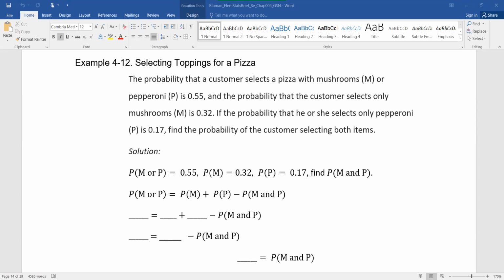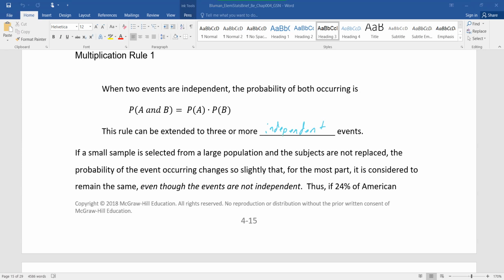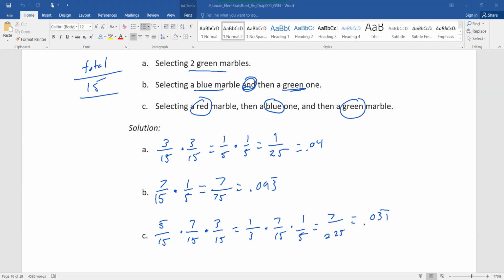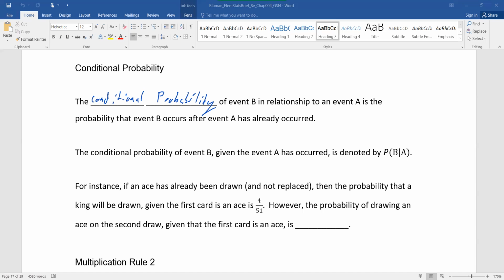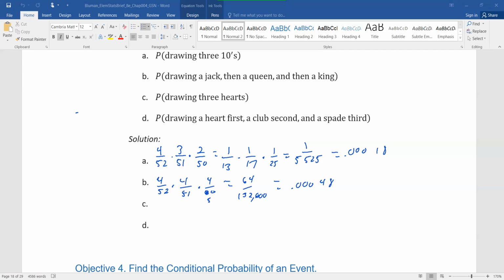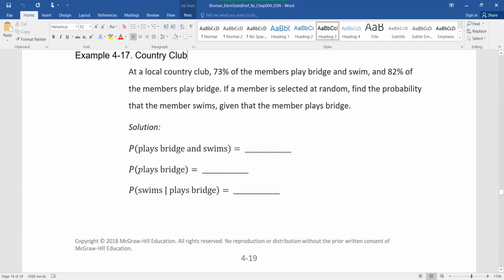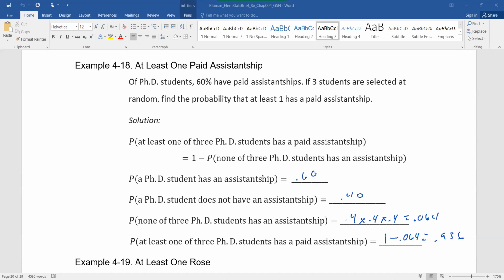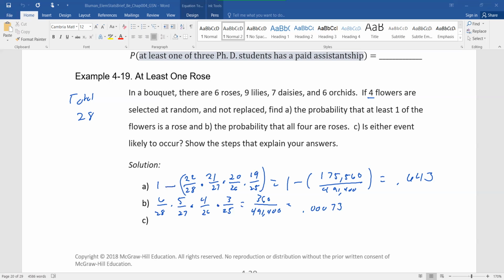4.3 The Multiplication Rules and Conditional Probability